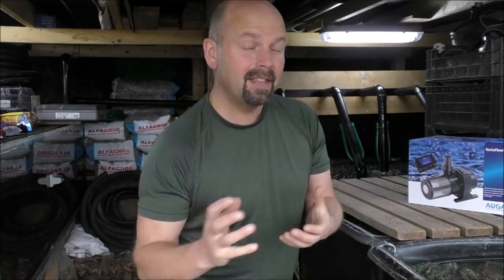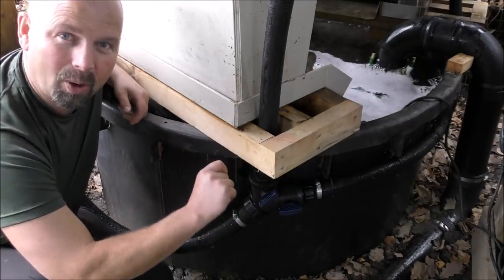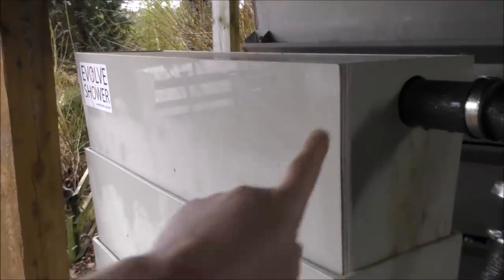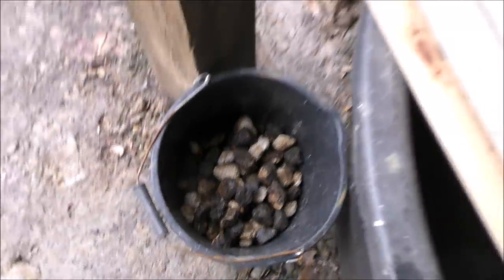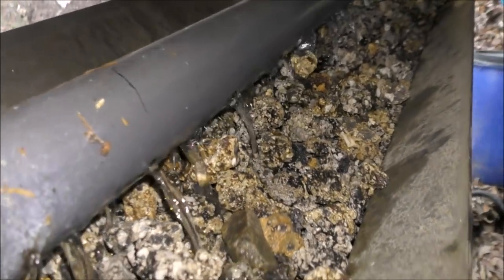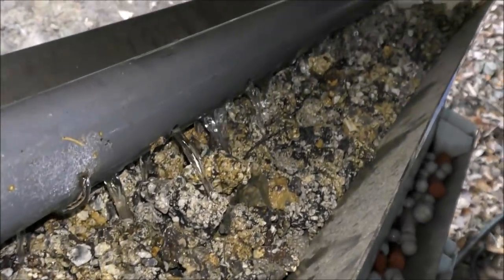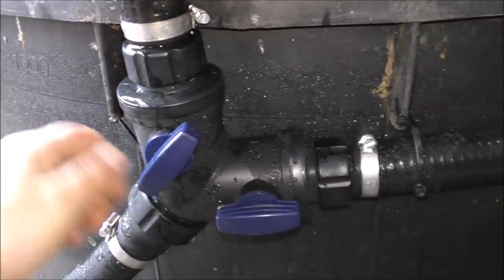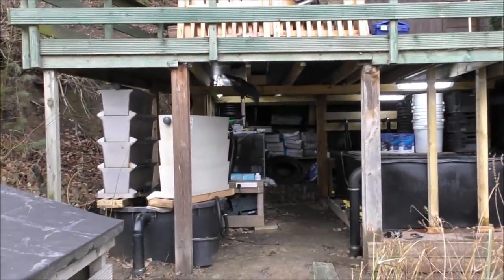Building a HUGE Pond Filter - Part 6 - Shower Filters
Sixth episode in this mega-filter build for my large trout pond. Today we will take a look at the shower filters and I explain about the water flow direction and filter media.
Video with Evolve shower filter and Blagdon Amphibious IQ 12000 Pump (which feeds water to shower filters)

Blagdon Amphibious IQ 12000 pump (for shower filters)
Hel-x 17 moving media
Alfagrog used in this video is the E40 size but there is a smaller size available (E25) for smaller filters.
Alfagrog (Amazon)
Alfagrog (Ebay)
Hel-X 13 25 litres (Amazon)
Hel-X 13 25 litres (ebay)
Hel-X 17 (more suited to very large moving bed filters):
K1 standard size (Amazon)
K1 micro 25 litres (Amazon)
K1 micro 50 litres (Amazon)
K1 micro 25 litres (ebay)
K1 micro 50 litres (ebay)
4" fittings
2" taps
8" diameter brushes
Filter grids

Pondguru